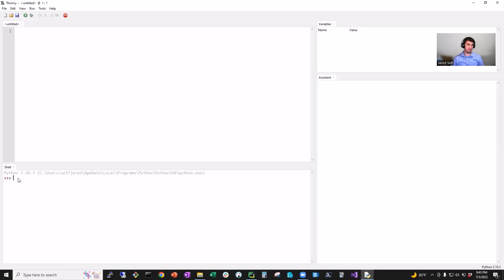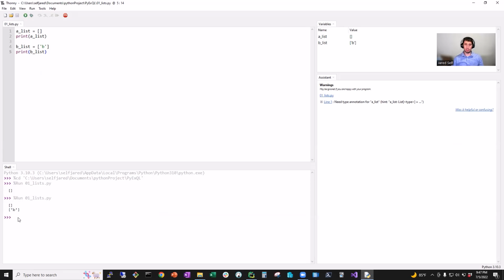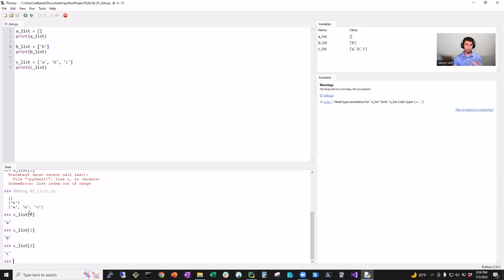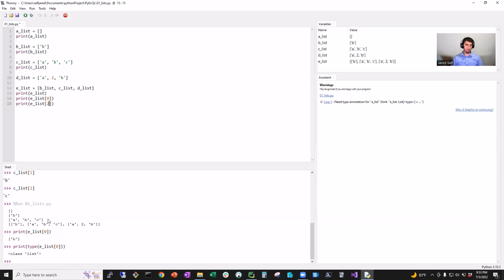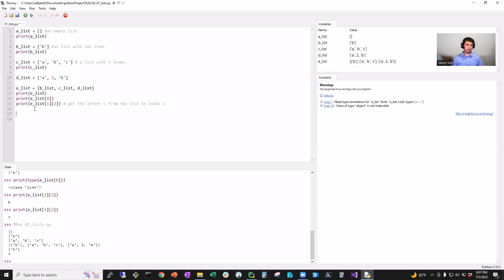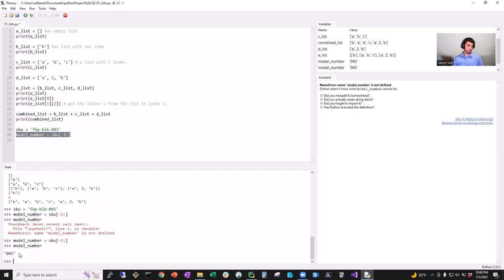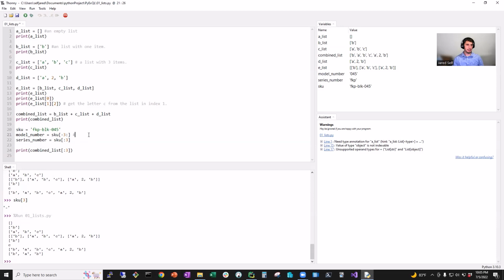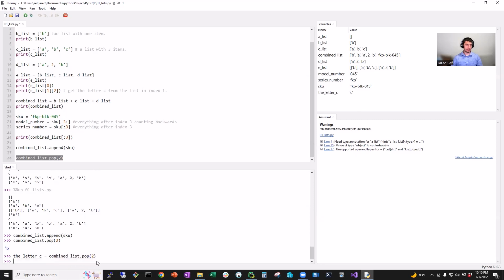Python Tutorial For Accountants Lesson 03 Lists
In this lesson we go over Python lists.